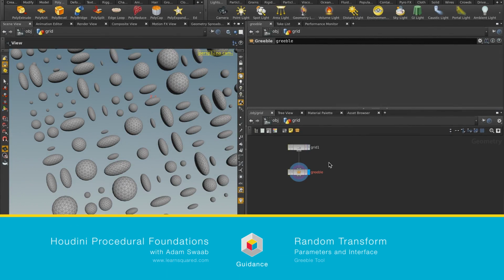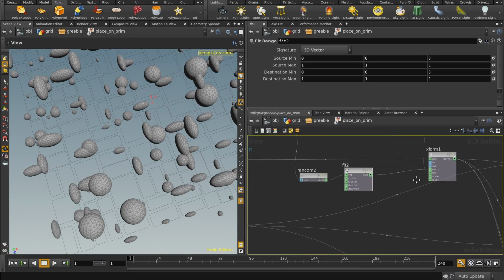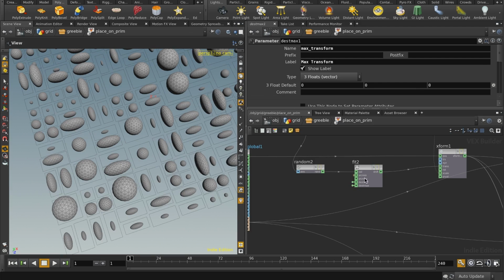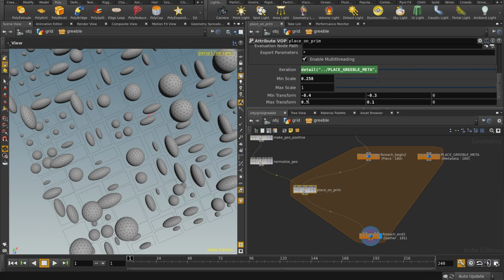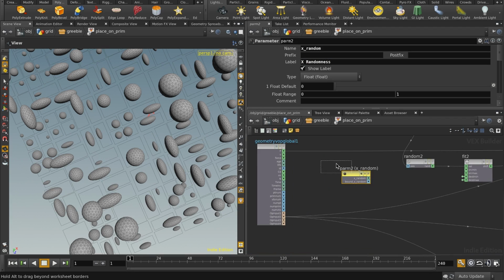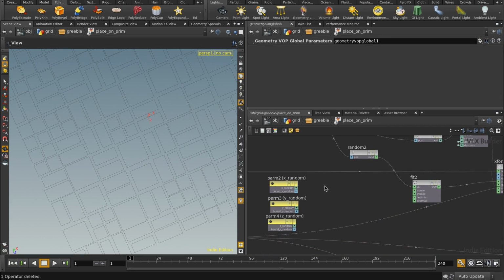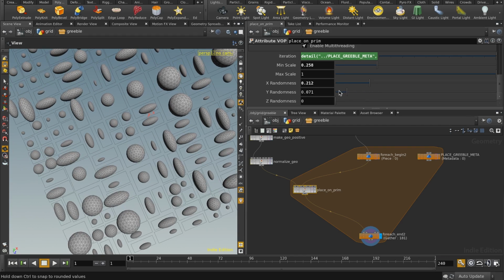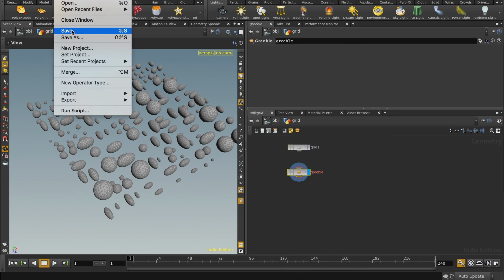09 Random Transform